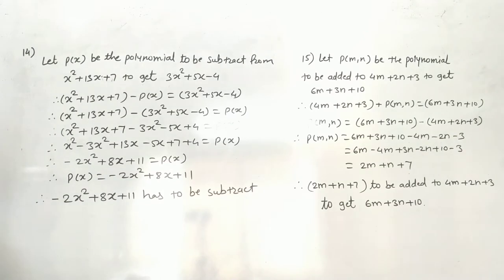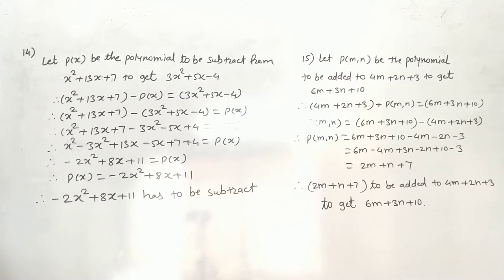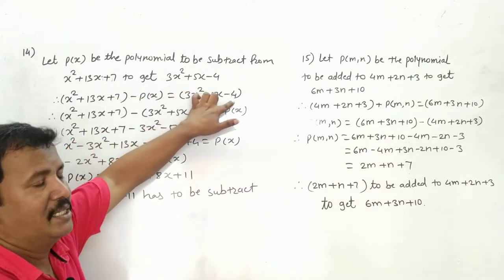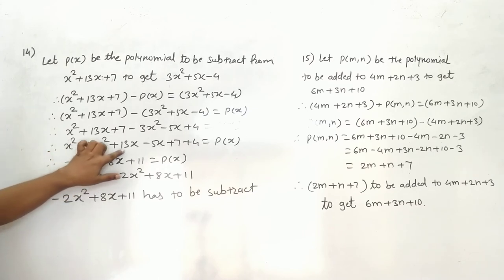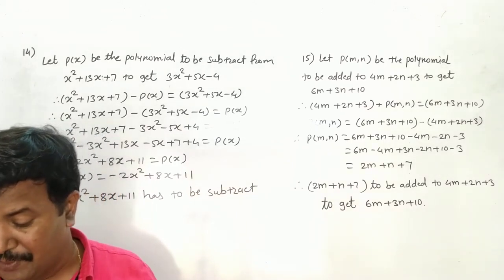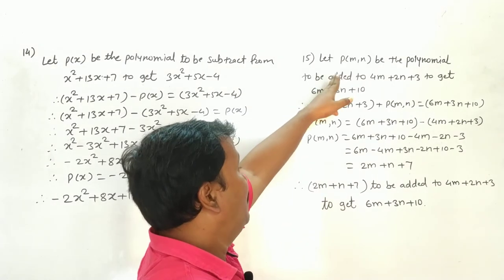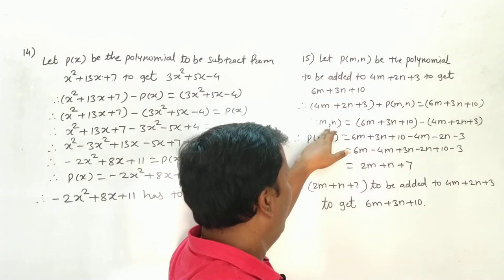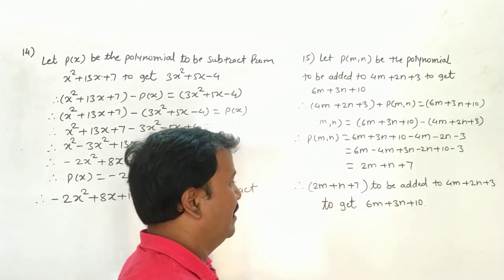Class 9th | SSC | Maths 1 | Chap 3 | Polynomials | Problem Set 3 | Q14 to Q15